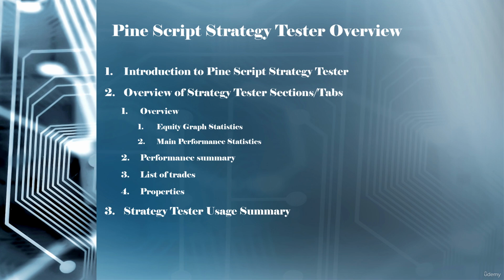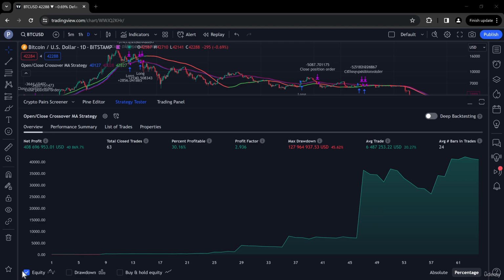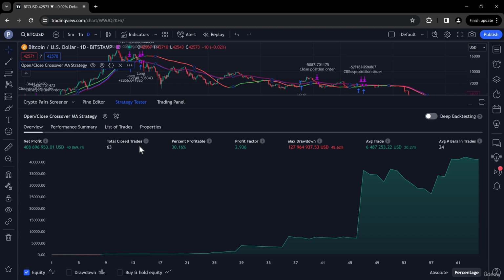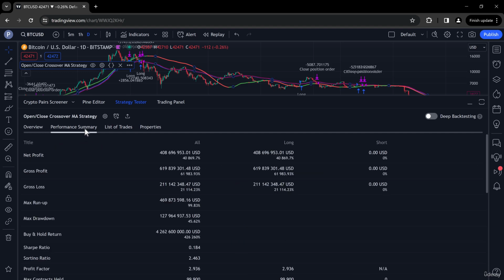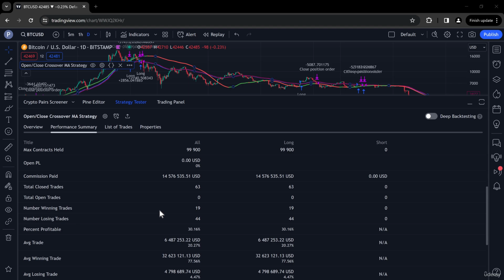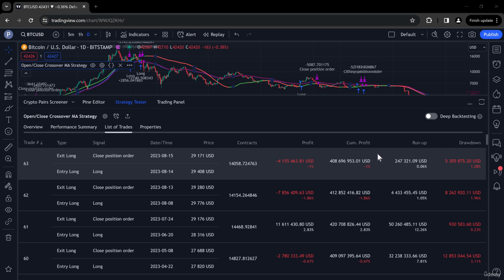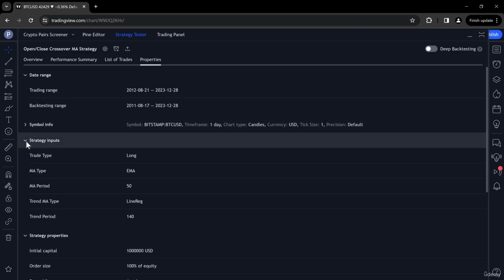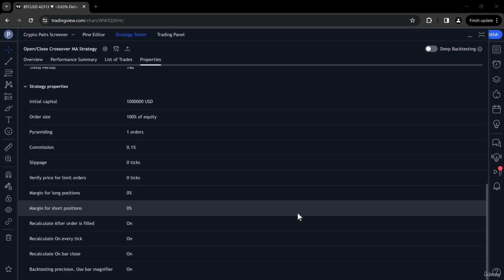Comprehensive Overview of the Pine Script Strategy Tester Analyze Your Trading Strategies -Lesson 20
Welcome to this detailed tutorial on mastering the Pine Script Strategy Tester in TradingView! Learn how to analyze and optimize your strategies with ease using this essential tool.

📌 What You’ll Learn:
1️⃣ Introduction to the Strategy Tester: Why it’s crucial for backtesting.
2️⃣ Overview Tab: Understand equity curves, drawdown metrics, and key statistics.
3️⃣ Performance Summary: Analyze sharp ratio, net profit, and more for long, short, and combined trades.
4️⃣ List of Trades: Navigate through individual trades with detailed metrics.
5️⃣ Properties Tab: Explore the date range, symbol information, and strategy inputs.

🌟 Key Takeaways:

Learn to evaluate strategies using metrics like Net Profit, Profit Factor, and Drawdown.
Compare your strategy performance against the Buy & Hold Return.
Access valuable insights into trade execution with the Trades List Tab.
💡 Pro Tip: Use this guide to refine your strategies and improve your trading results.